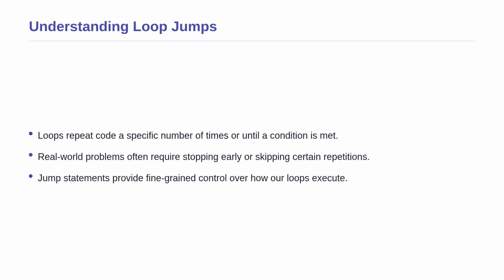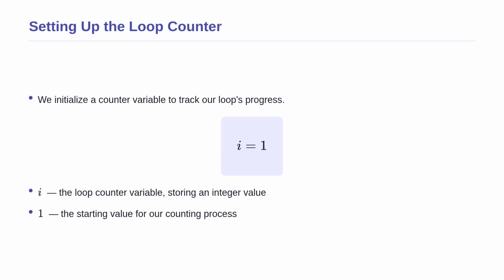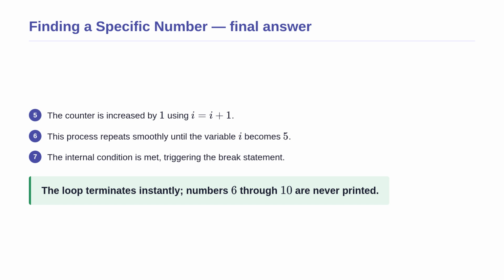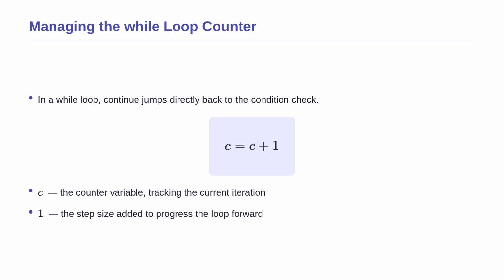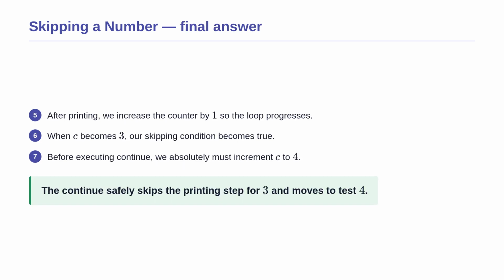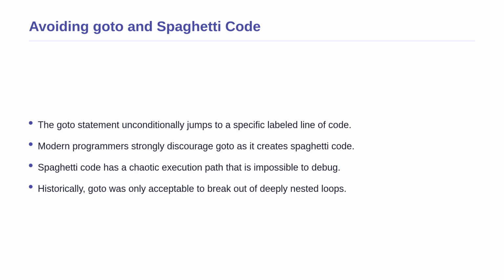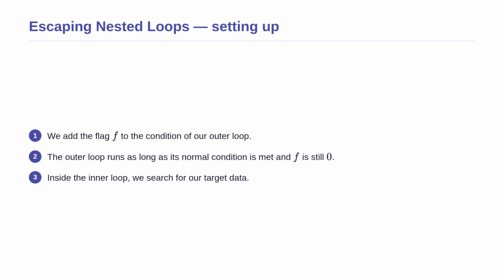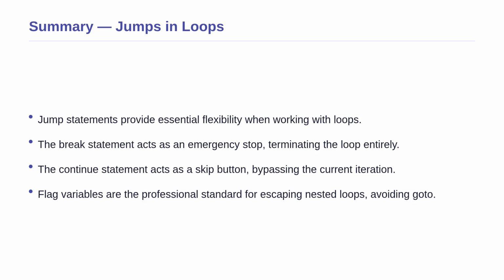Statistical Computing Using C and C++ Programming - Jumps in Loops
Video lecture on Jumps in Loops for Statistical Computing Using C and C++ Programming.